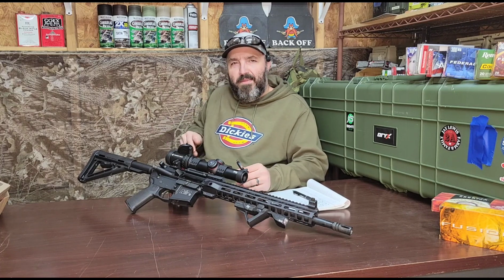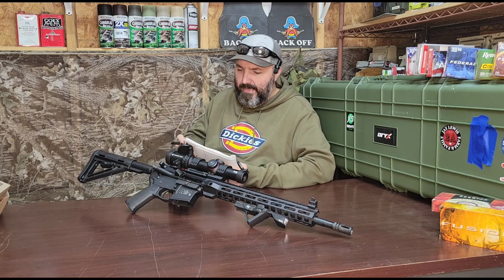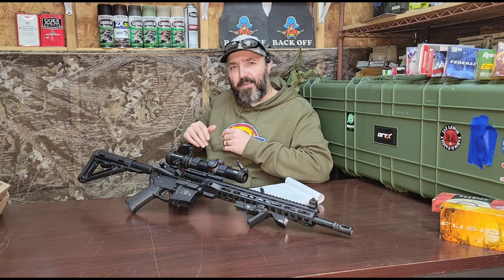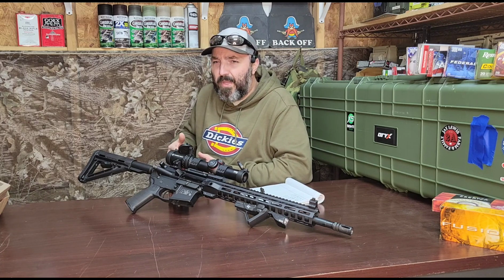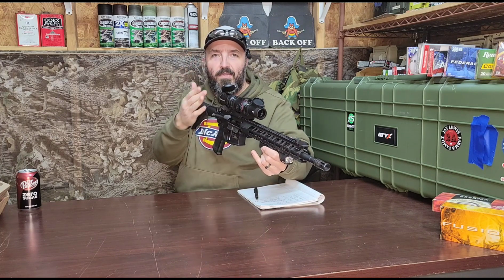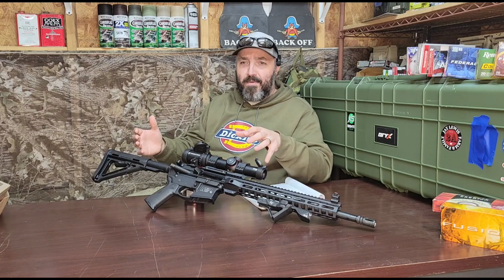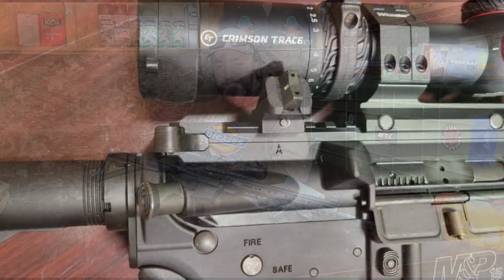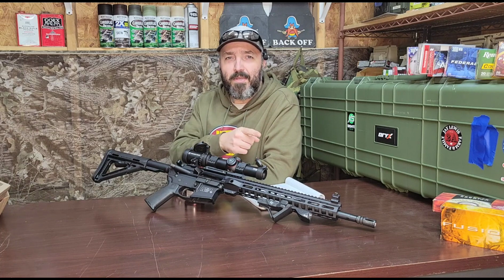XS Sights XTI2 i-Dot 45° Offset BUIS Review